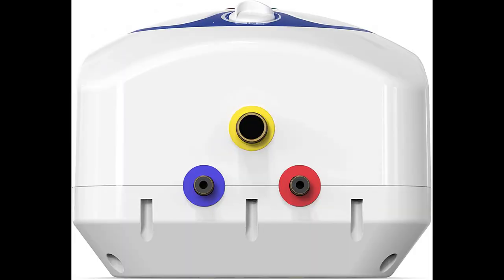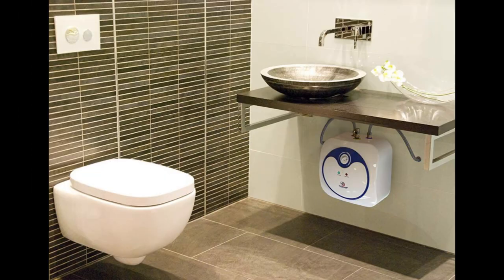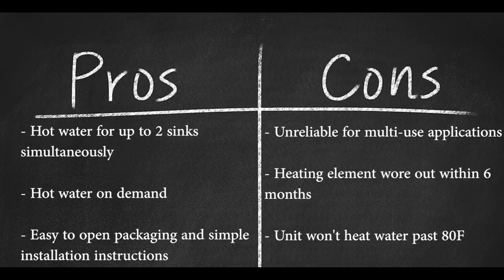Eccotemp EM-2.5 Review ✅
Eccotemp EM-2.5

Eccotemp EM-2.5 Review: Best Point of Use Electric Water Heater

If an electric water heater could offer plug-and-play convenience, then the Eccotemp would be the electric water heater to provide it. The compact design installs virtually anywhere and has so many unique features. It is genuinely the best point-of-use electric water heater.

The Eccotemp EM-2.5 features an adjustable temperature control between 50°F – 140°F, a 25-45 Minute recovery time, plus the convenience of temperature and pressure relief valves included in the purchase! Floor and wall bracket mounts for “anywhere” installation, a 110/120v plug quickly get hot water flowing, and no need to pay for recirculating lines or pumps or make an appointment for professional installation.

The tank capacity of the Eccotemp is 2.5 gallons. If on-demand hot water to any faucet without the wait sounds perfect, then this compact and lightweight electric water heater is precisely what your small home, office space, business, RV, or any small space requires hot water!!

The mini but mighty Eccotemp EM-2.5 point-of-use electric water heater weighs just under 20 pounds and measures 14.75″ w x 11″ D x 13.25″ H

Warranty: Eccotemp offers a minimal minimum of ninety (90) days parts and labor warranty and requires registration of the unit within sixty (60) days of purchase. The Eccotemp warranty does not cover accessories and/or add-on options purchased separately.

Pros:

- Hot water for up to two sinks simultaneously
- Hot water on demand
- Easy to open packaging and simple installation instructions

Cons:

- Unreliable for multi-use applications
- Heating element wore out within 6 months
- Unit won’t heat water past 80°F

* Freshnss Values Transparency and Integrity *